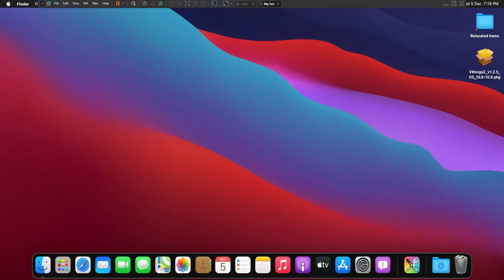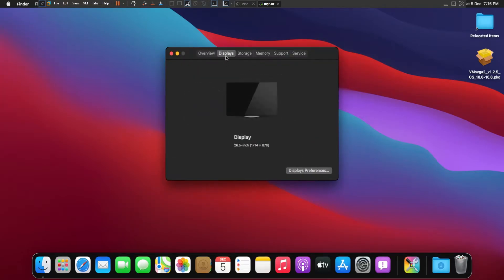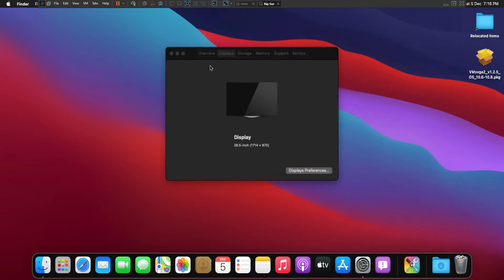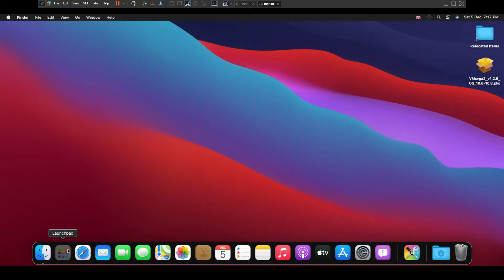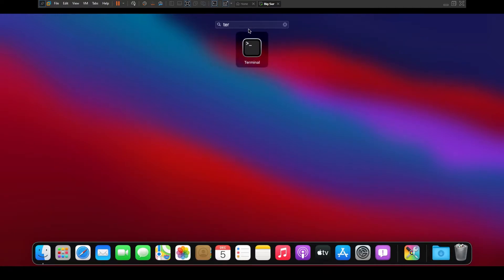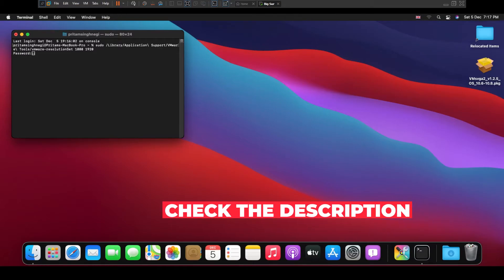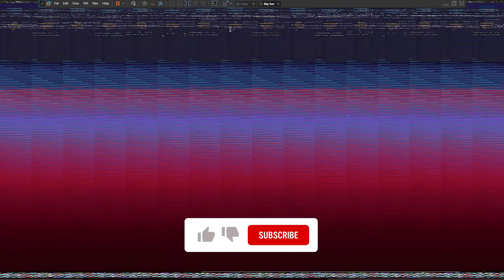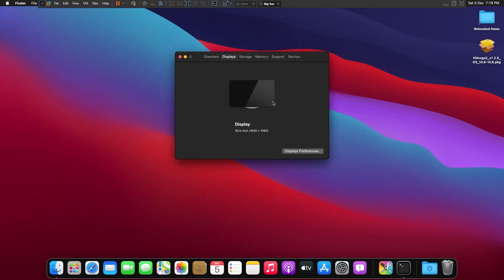Resolution Fix Mac OS Big sur VMware | Screen Resolution 1920x1080 Mac OS VMware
Resolution Fix Mac OS Big sur VMware | Screen Resolution Problem Mac OS VMware
In this video we will see, how to fix the screen resolution issue despite in you have install vmware tools .

Code you need to paste: Sudo /Library/Application\ Support/VMware\ Tools/vmware-resolutionSet 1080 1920

also check  Install macOS Big Sur 11.0.1 on Latest VMware 16

As you  have seen in the video that I have entered the wrong in starting but here in the description this is the correct one.